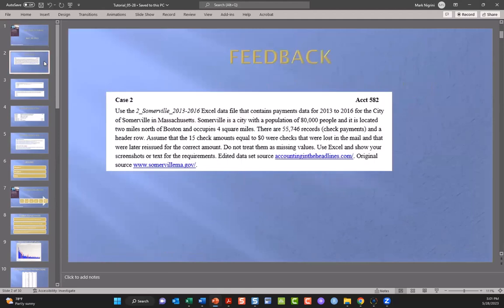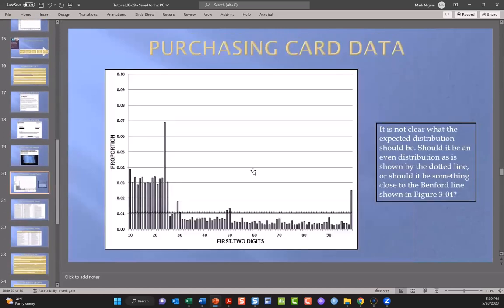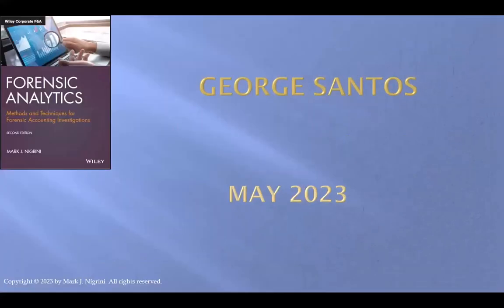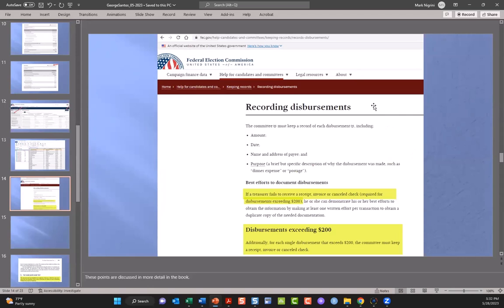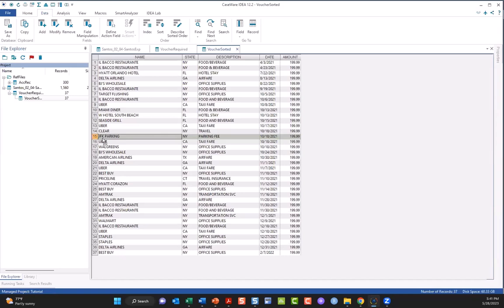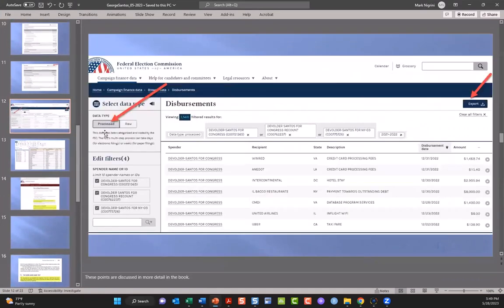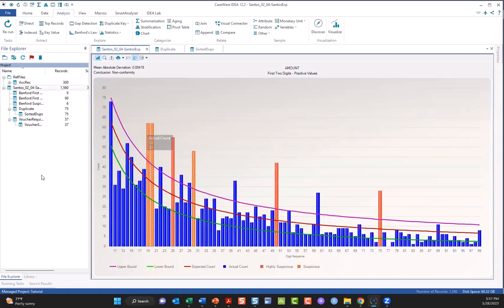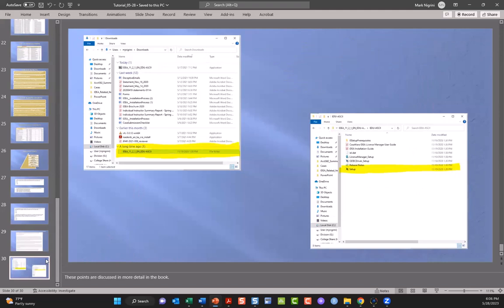Acct 582, Fraud Data Analysis, Week 3 class session, May 28, 2023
This class reviews Week 2's word, gives feedback on the case and the tests, reviews Chapters 5 (Benford-related tests) and 6 (outliers), and includes an IDEA demo with an introductory analysis of the campaign expenses of congressman George Santos. We finish with some guidance for Tests 3A and 3B.
The link for the Tucker Carlson video at 18:24 is,